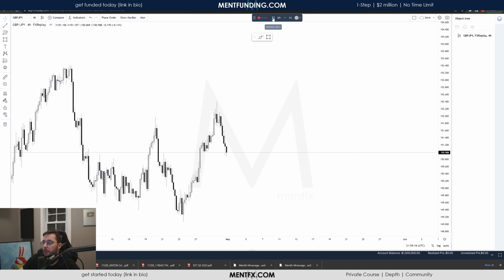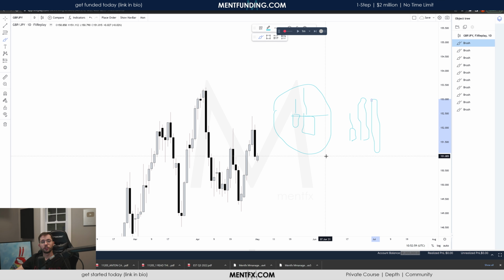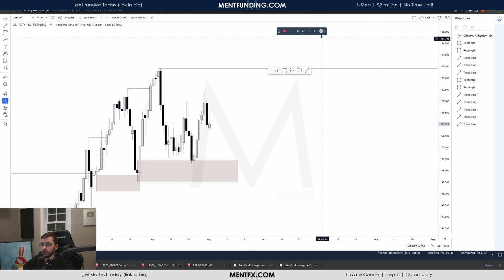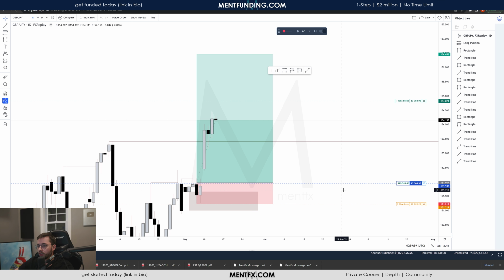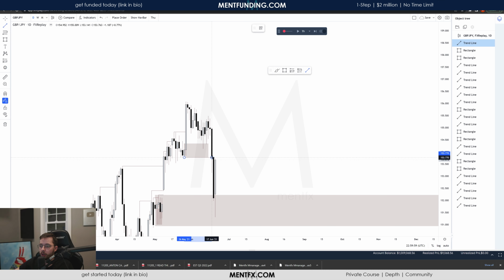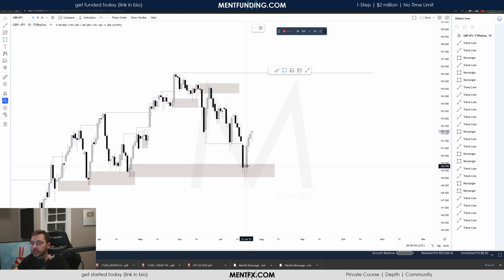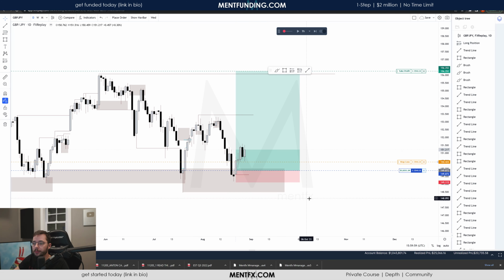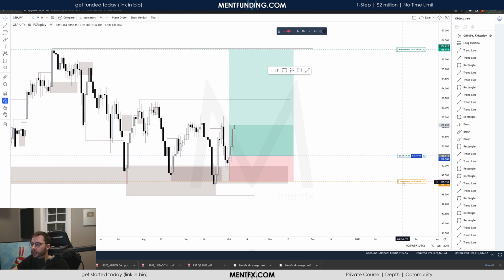Live Trading 14 [Triple M Advanced Application + Advanced Structure] - mentfx Private Mentorship